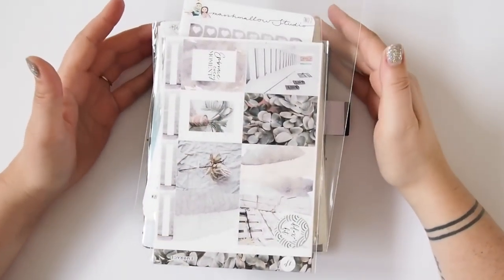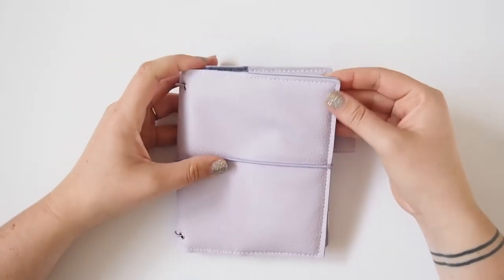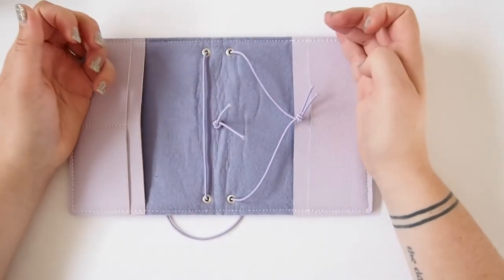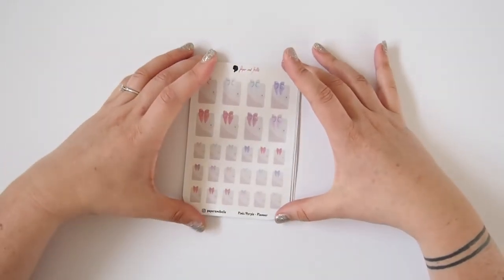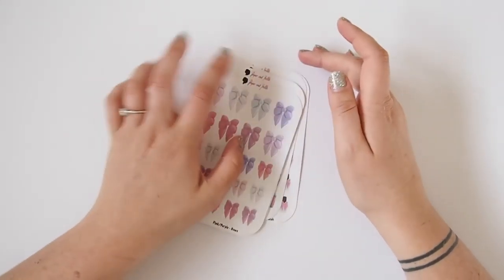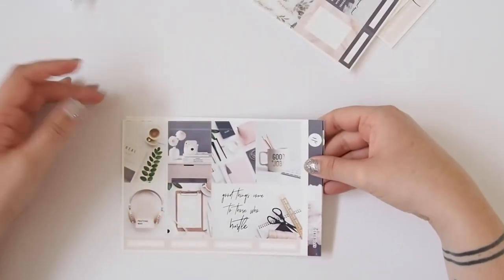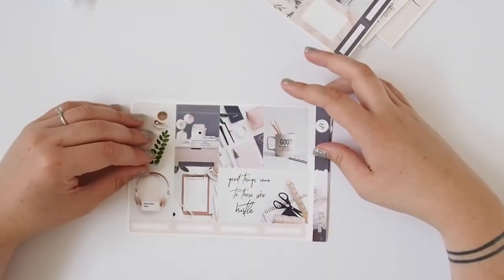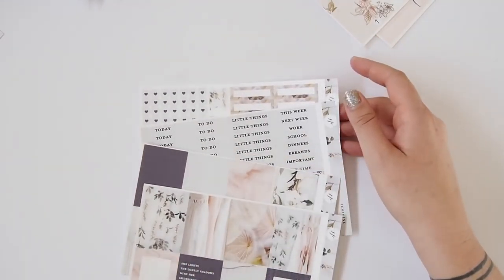Planner Haul ft. Traveler's Notebooks and Etsy Stickers!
Hi guys!
Back with a planner haul today! Hope you enjoy the video!

Shops mentioned:
Cadenata Notebooks:

Paper & Belle

Jax & Pepper